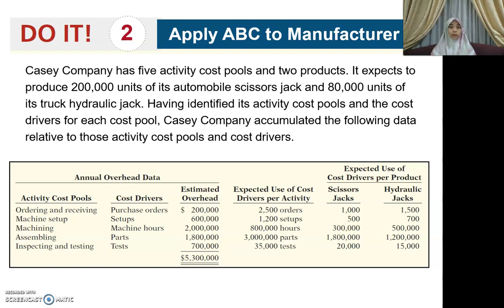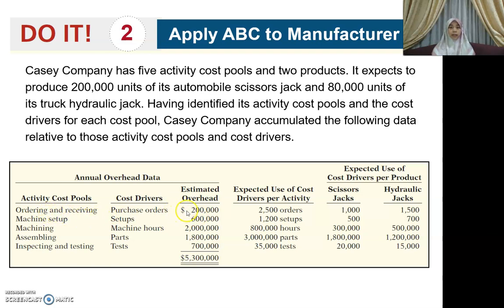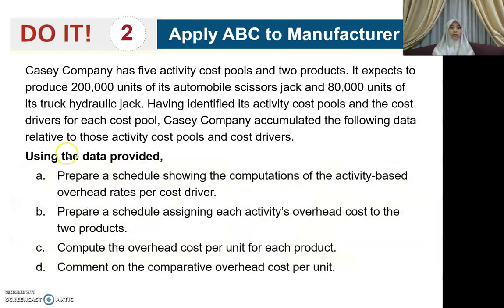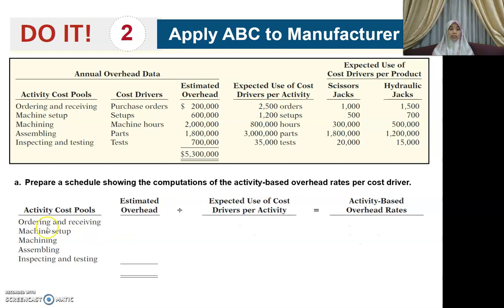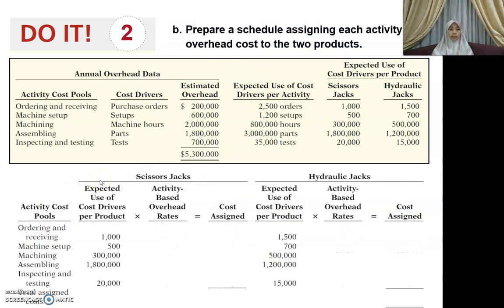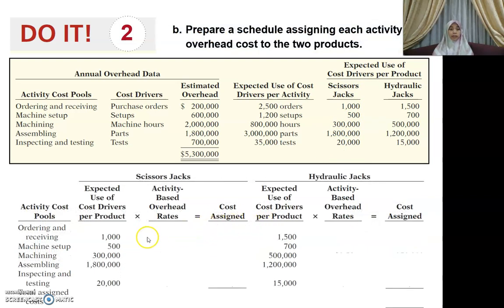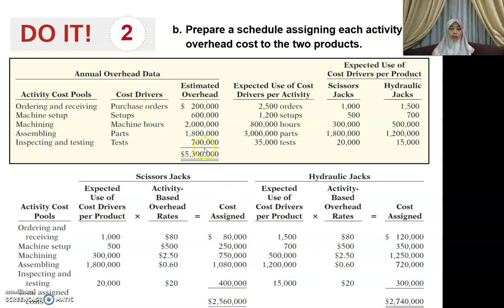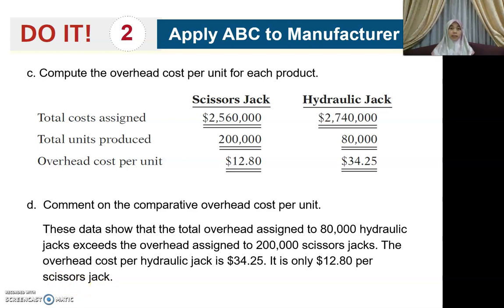ABC Part 5 – Exercise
Exercise Do-It 2 – Casey Company.